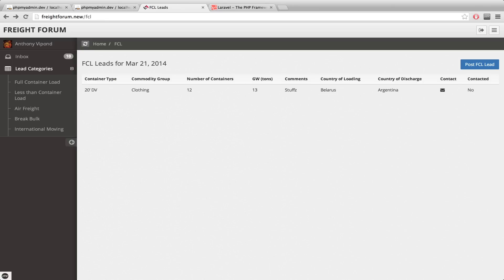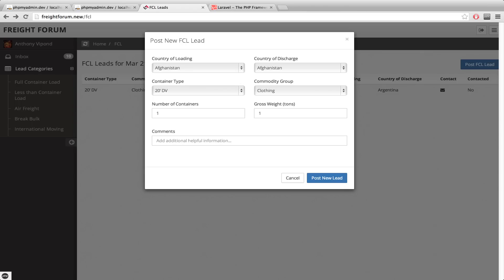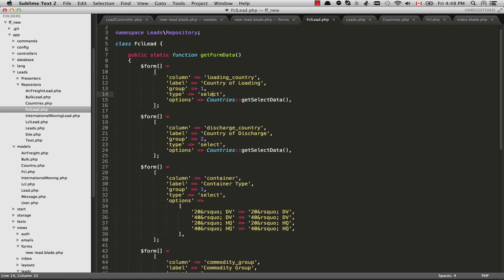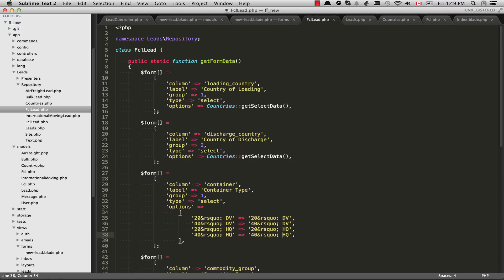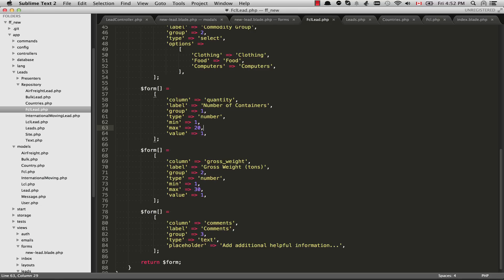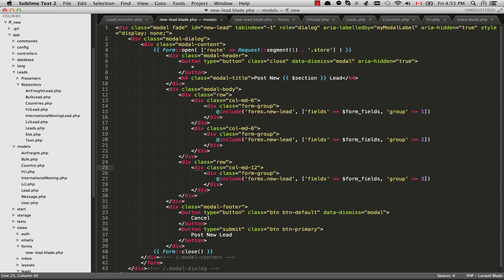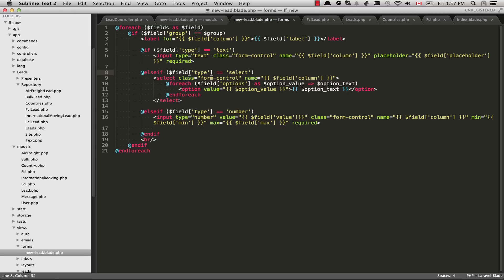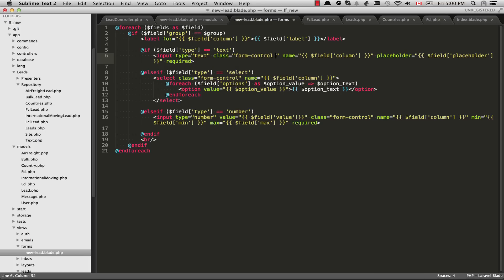Laravel 4 Project Tutorial 10 - Dynamic Forms, Caching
Some ideas on streamlining forms, and a brief look at caching.